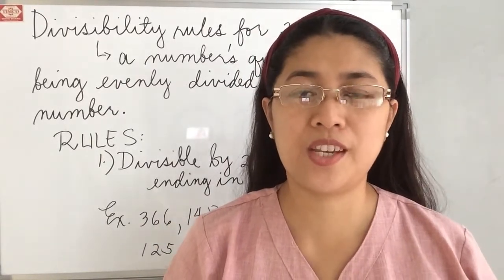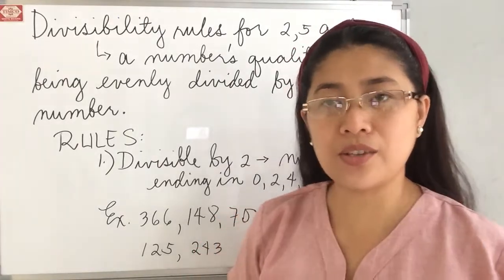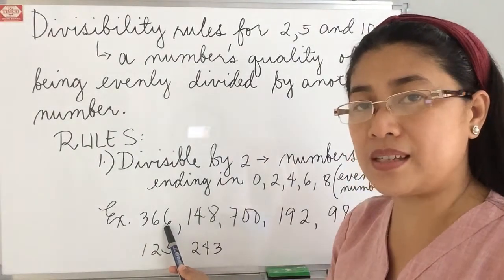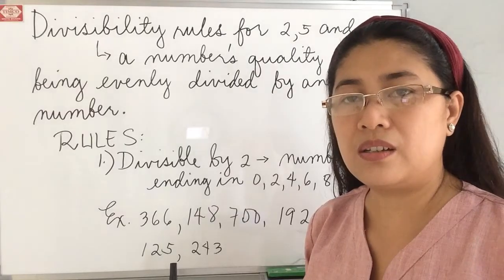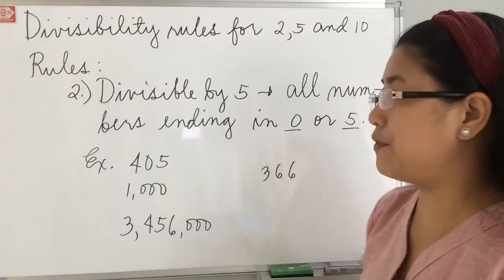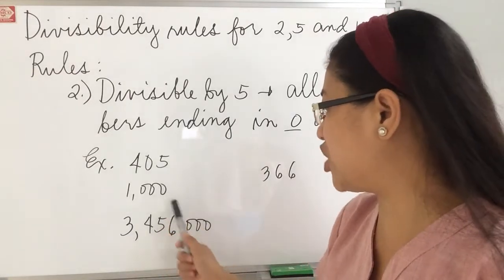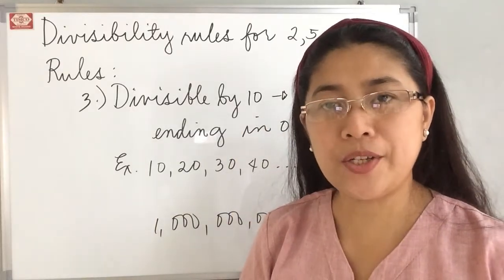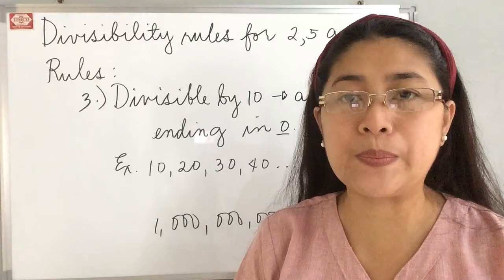Divisibility Rules for 2, 5 and 10